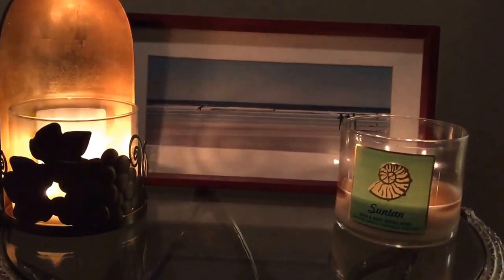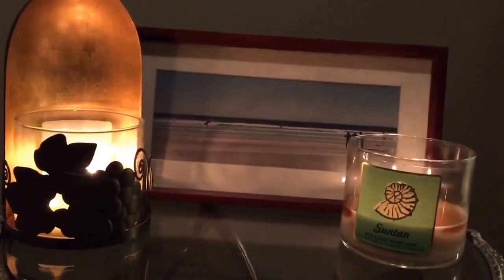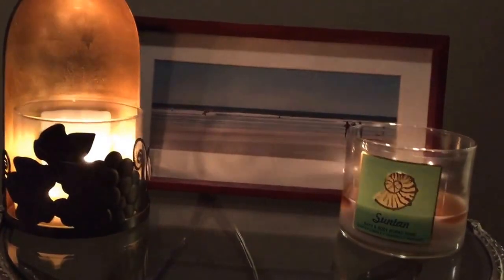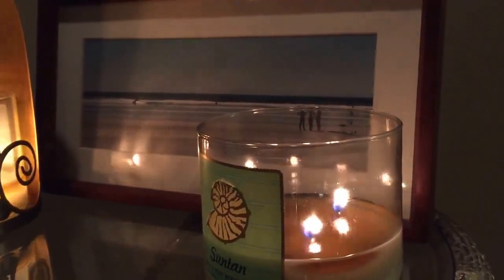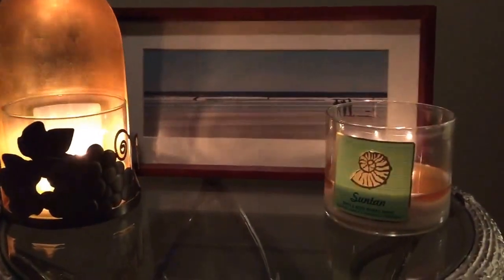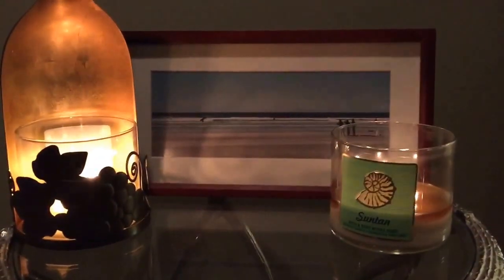Review: BBW's 3 wick Candle in: SUNTAN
Hey everyone! Here is my review on BBW's 3 wick candle in SUNTAN. My last summer BBW candle of 2015. HHHEEEELLLLOOO FALL!~Kim